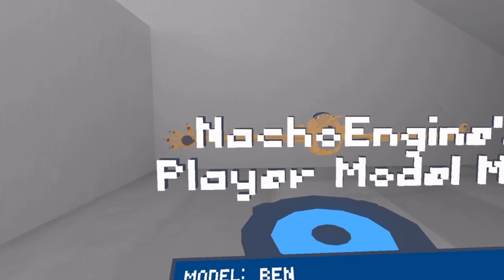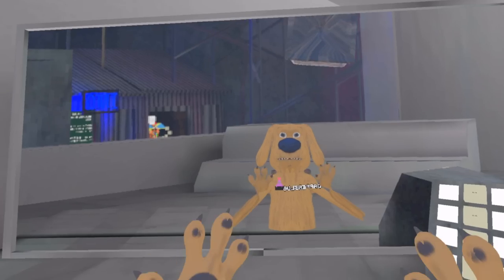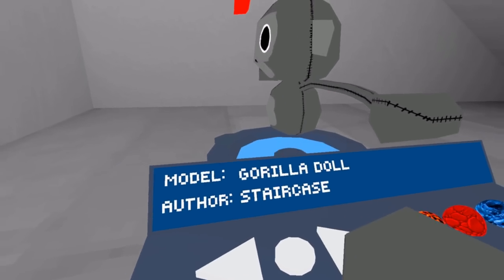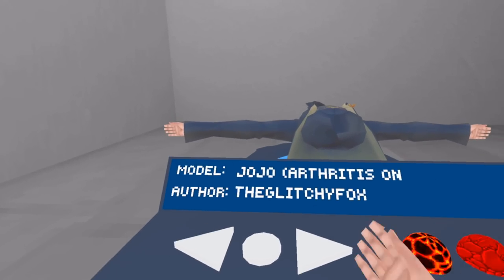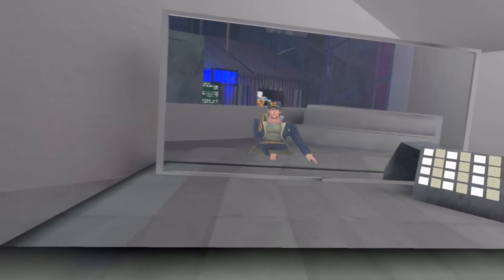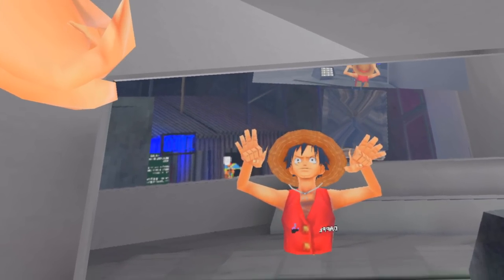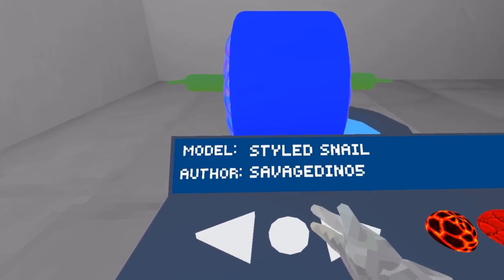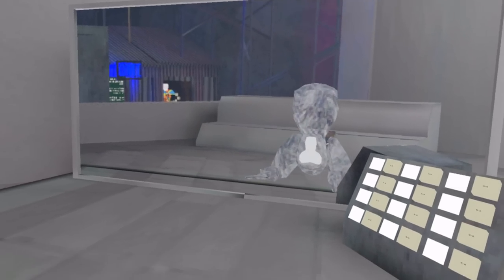The COOLEST PLAYER SKINS in Gorilla Tag VR (totally unbiased) | NachoEngine's Player Model Mod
Plenty of banger skins/models for Gorilla Tag VR using NachoEngine's Player Model Mod. There's anime, memes, games, and a StyledSnail?

I use the Gorilla Cosmetics Mod for my color, skin created by ojsauce.

Go to NachoEngine's Discord Server for a download for the Gorilla Tag VR Player Model mod, as well as the community made, modded player skins as well:
In this Gorilla Tag VR video, I check out the COOLEST modded Gorilla Tag skins using NachoEngine's Player Model Mod. This recently new Gorilla Tag mod lets you switch the Gorilla Tag monke model, for a custom community made player model. This mod is amazing, and is one of the best mods for Gorilla Tag. Gorilla Tag is the best free vr game on meta oculus quest, meta oculus quest 2, and steam vr virtual reality headsets.

CORE
Hotel
UNDERTALE OST by toby fox

Cave Wave composed by Stunshine
Gorilla Tag VR Player Skins
New Gorilla Tag VR Mod